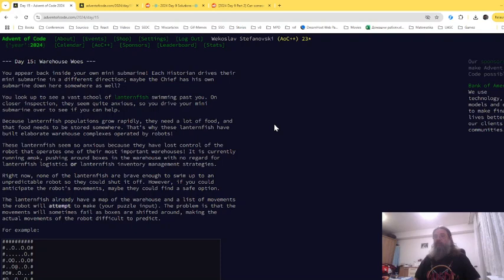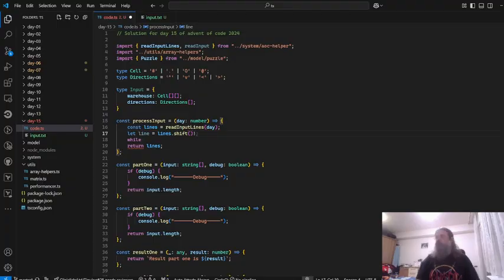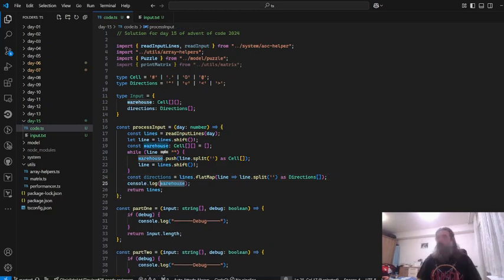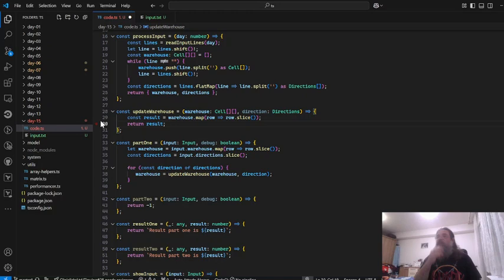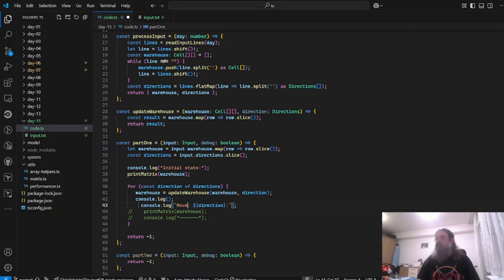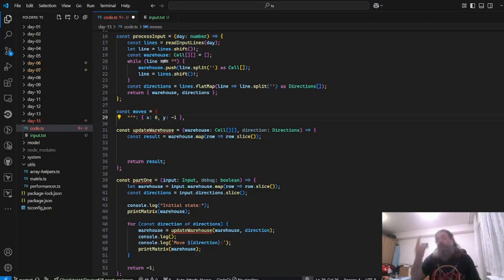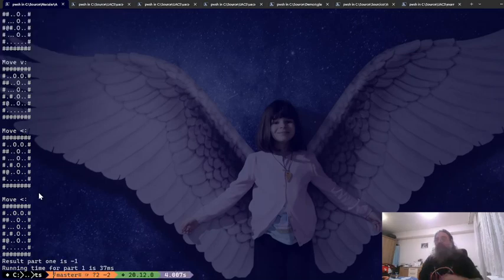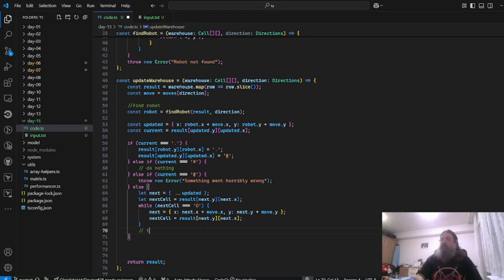Advent Of Code 2024 - Day 15 (Part I) - Warehouse simulation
Day 15 - We skipped a day yesterday, but we're back on track. Today we had to help some elves with a malfunctioning robot, and with a bit of hand waving we managed to do that. Sadly the trick we used won't work for Part II